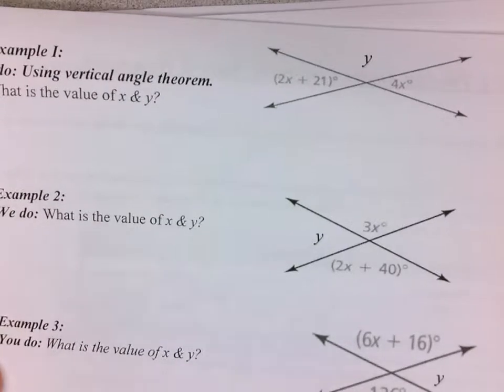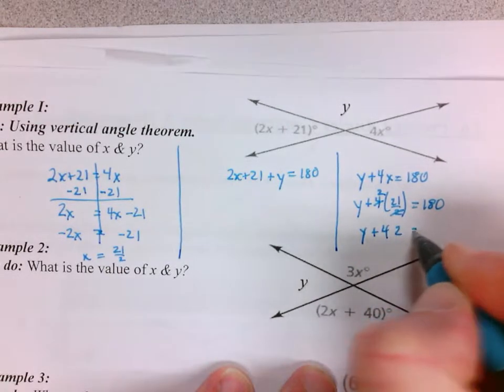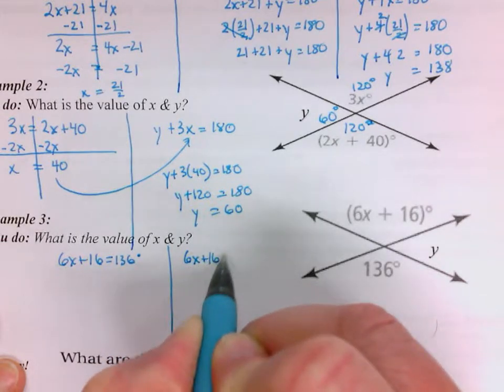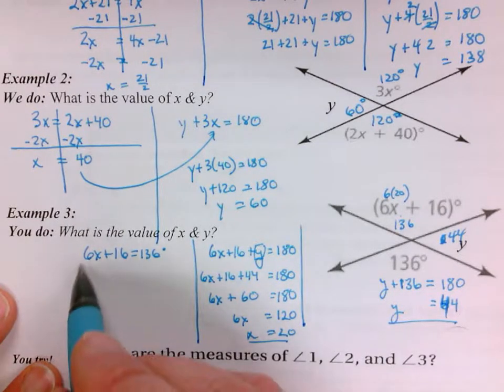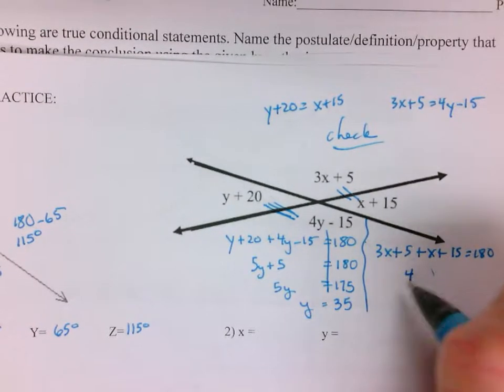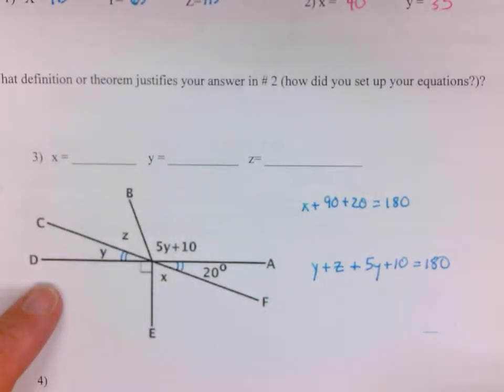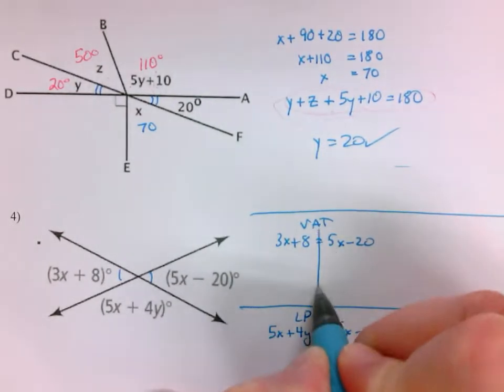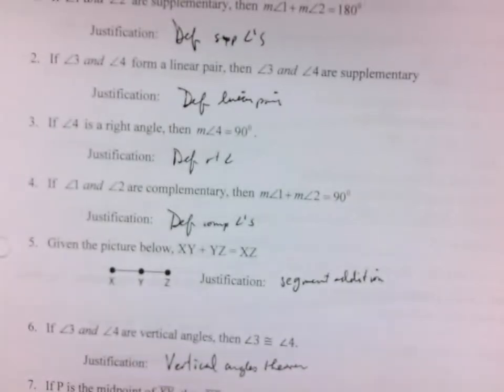Using VAT and LPP to find x, y, and z